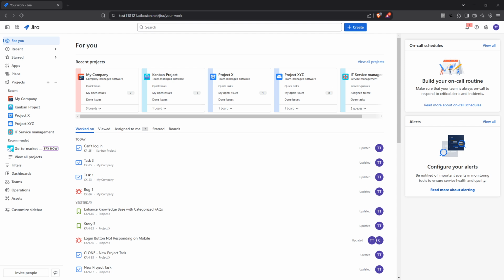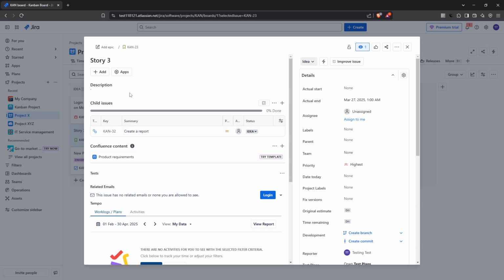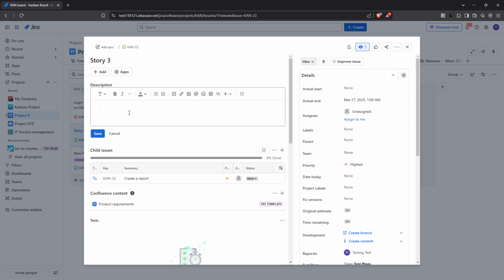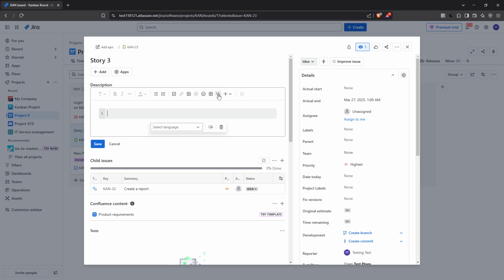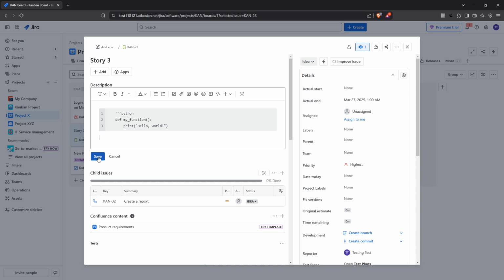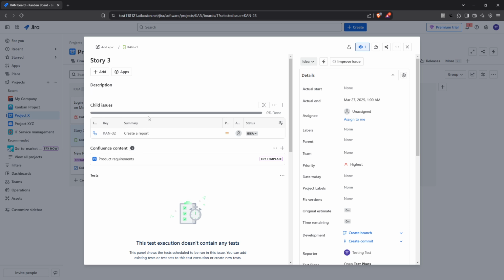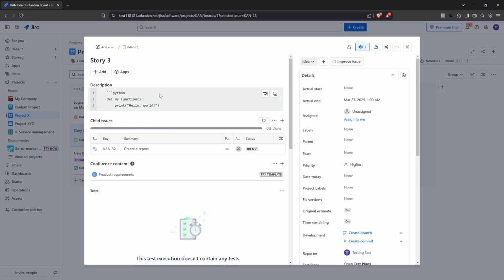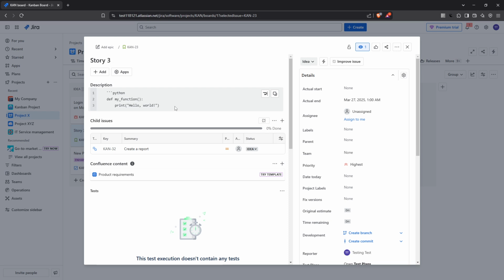How to Insert Code Snippet in Jira Ticket [2025 Full Guide]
In today's video we will show you how to use jira,beginners guide to jira,update status in jira ticket,how to update the comment of an issue in jira,how can i send select2 value to my java code?,how to create a new log file for values in jira,how to dynamically use user input for jira python,how to achieve and/or in jql query,not able to access a customfield in jira rest api,update approvers to jira incident via api,introduction to jira,how to set up cursor ai,how snippets